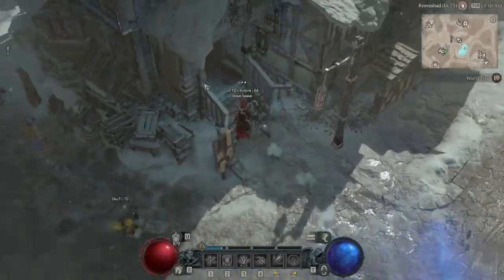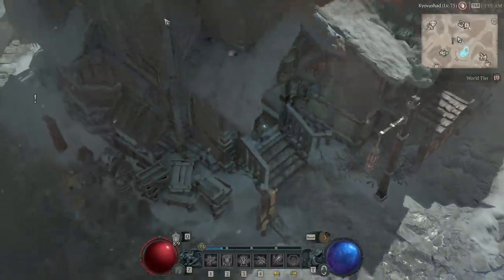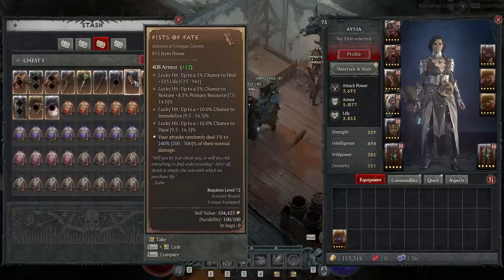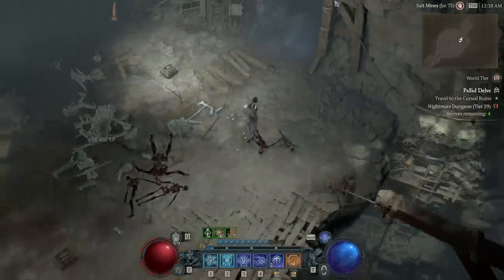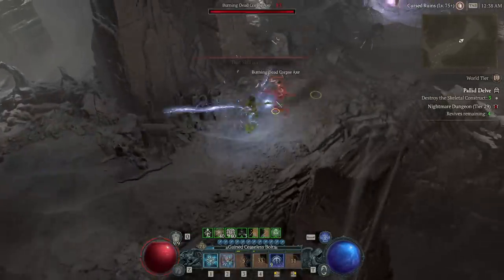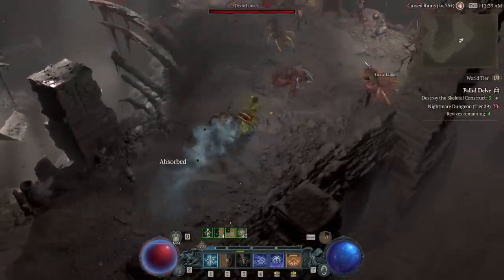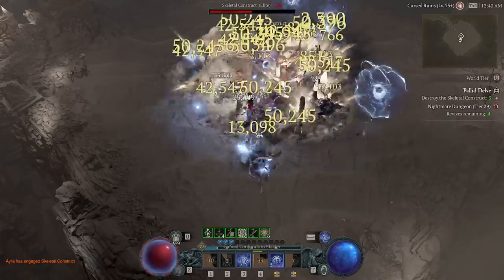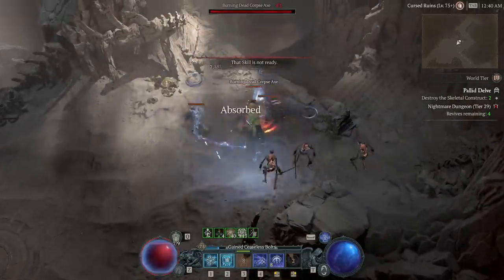Diablo 4 - Get ANY Unique Gear Fast - New BEST S1 Target Farm Method - Full Guide!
The best method you can use to get specific Unique Gear you need! Enjoy!

Monster Hunter Rise Sunbreak gameplay is here but for now we look at new Diablo 4 and the Diablo 4 gameplay specifically the Diablo 4 beta early access demo gameplay as we go through the best Diablo 4 guide walkthrough breakdown tips tricks explained with Diablo 4 best class Diablo 4 Sorceress Barbarian Necromancer Druid Rogue build guide all abilities spells skills playstyle Diablo 4 most powerful class Diablo 4 best build skills abilities Diablo 4 best leveling build all classes highest damage Diablo 4 best class Diablo 4 Sorcerer Endgame build Diablo 4 Level 1-50 1 to 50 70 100 leveling build Diablo 4 Leveling lvling level guide fast quick tips tricks how to level fast level 100 get to endgame get to nightmare dungeon world tier 4 Troment Diablo 4 Legendaries Legendary Armor Weapon Gear Diablo 4 legendary item drop sacred gear armor weapons ancient gear armor weapon Diablo 4 fast legendary farm Diablo 4 best legendary Diablo 4 Unique Gear Diablo 4 all class classes best unique gear Diablo 4 unique gear target farm Diablo 4 Legendary Aspect Target Farm guide!